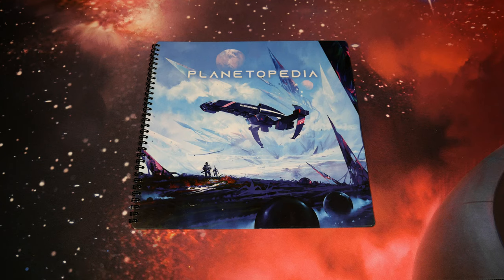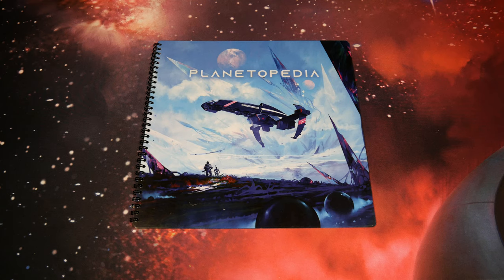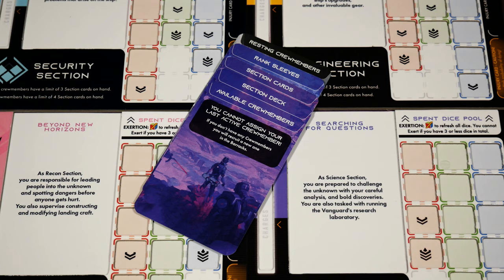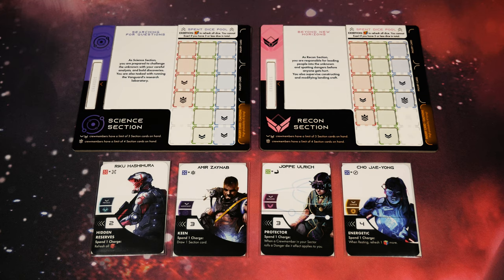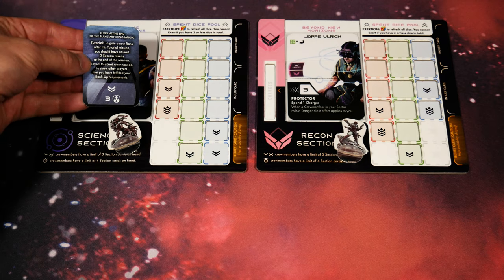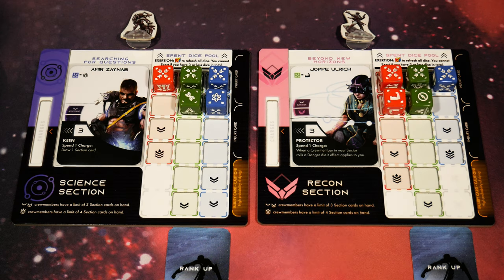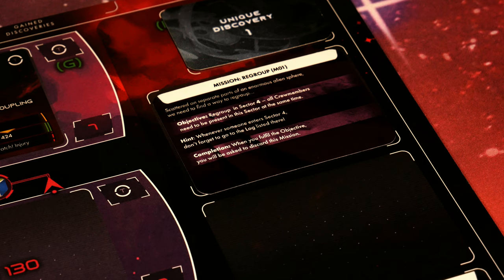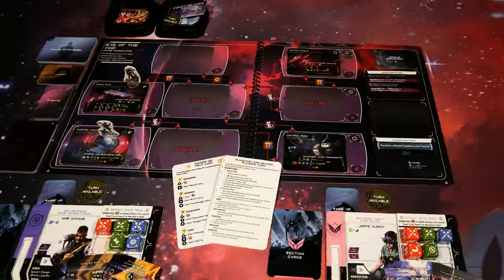ISS Vanguard | Prototype 2.0 | Planetary Exploration | Setup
Rollers! Due to popular demand within the recent 'What's Changed' video, let's setup for the first Planetary Exploration within ISS Vanguard designed by Michał Oracz, Paweł Samborski, Krzysztof Piskorski, Marcin Świerkot and published by Awaken Realms. In this video I'll show you the New Starting Experience with the first tutorial. :D

Intro 0:00
Overview & Tutorial Structure 1:08
Introduction Narrative 2:48
Step #1: Preparations 5:35
Step #2: Choose & Setup Sections 6:25
Log #1 7:48
Step #3: Prepare The Away Team 8:38
Log #5 12:59
Step #4: Preparing Your Dice 14:42
Step#5: Preparing The Board 16:26
Step #6: Resolve The Mission Card 18:04
Step #7: Draw Your Section Cards 18:36
Step #8: Setup Your Turn Tokens 19:17
Conclusion 20:11
Rolling Solo Producers 21:14

*New Starting Experience*
The previous prototype introduced most rules over a single Planetary Exploration and a single Ship Phase. The campaign introduction now uses two special pre-stacked tutorial decks and spans across three planets and two ship phases:

• *The first Planet introduces basic movement and rolls.*
• The first ship phase introduces only several core Ship Book pages.
• The second Planet introduces Supplies, Leads and real injuries.
• The second Ship Phase introduces the remaining Ship Book pages.
• The third Planet introduces Threats and dangerous landings.

"ISS Vanguard is a 1-4 player co-operative, campaign Board Game. It will bring players right into epic Sci-Fi adventure, as they will play as 4 sections (security, recon, science, engineering) onboard the first human ship with the possibility to reach outer space. Campaign will introduce the unique story written by Krzysztof Piskorski (Tainted Grail) full of hard player choices, twists and branching storylines.

Gameplay is divided into 2 main stages: Ship phase and landing on planets. During the Ship phase, players will manage their ship (binder with printed sleeves), where every section will have to make gameplay decisions. Then, you will prepare your crew for landing on the next planet, in search of answers to humanity's biggest questions. Together you will pick lander and customize it with modules, then each section will choose a crew member to take on a mission ( more experienced crew members will have better ranks ), deck-build skills deck, take equipment and choose dices for his character.

The game will come with over 100 different Crew members, each with unique characteristics. During all phases of the games players will be directed to Log-book, consisting story encounters, often written in the form of action-packed dialogues between the characters."